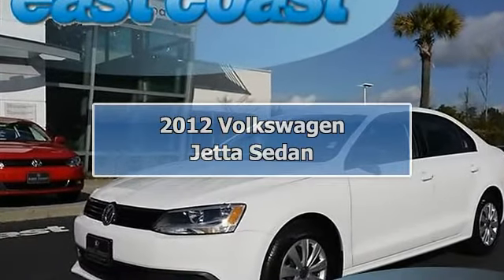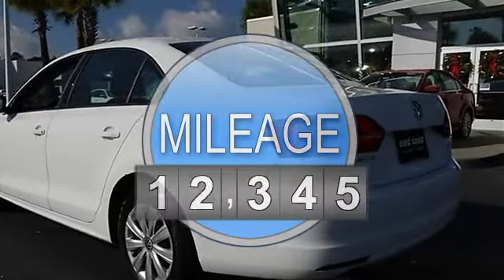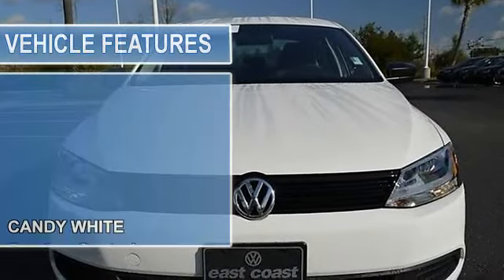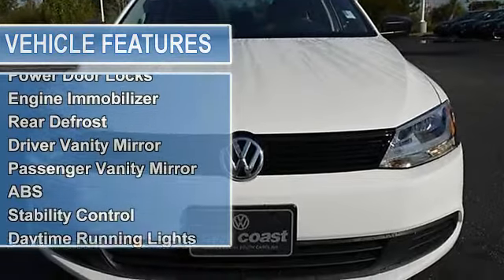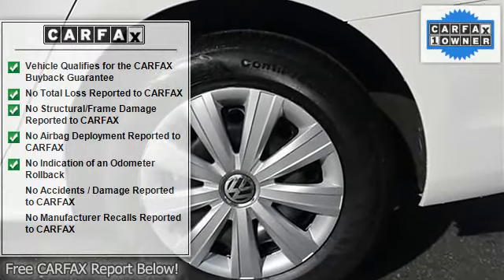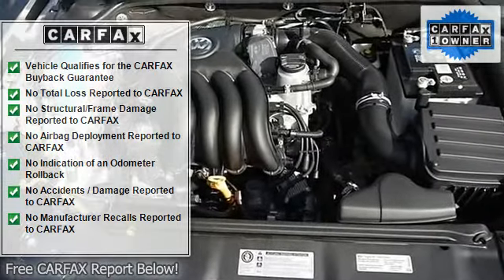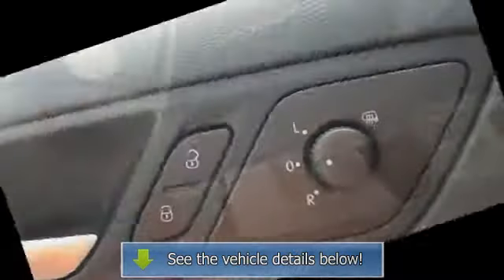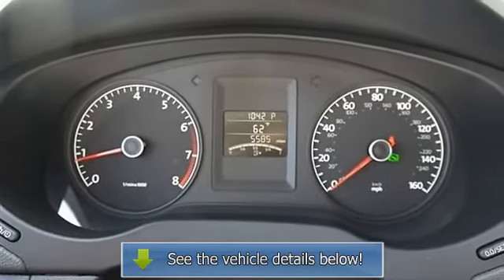2012 Volkswagen Jetta Sedan - East Coast Honda Volkswagen - Myrtle Beach, SC 29588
8756A Highway 17 Bypass South

For Sale: 2012 Volkswagen Jetta Sedan
VIN: 3VW2K7AJ8CM458385
Engine: Gas I4 2.0L/121
Drivetrain: FWD
Transmission: Automatic
Mileage: 5,584
Color: Candy White (exterior) Titan Black (interior)

Features:
2012 Volkswagen Jetta Sedan four doors Car.